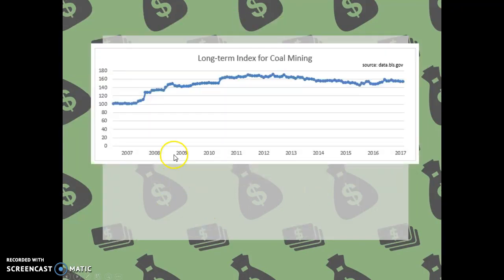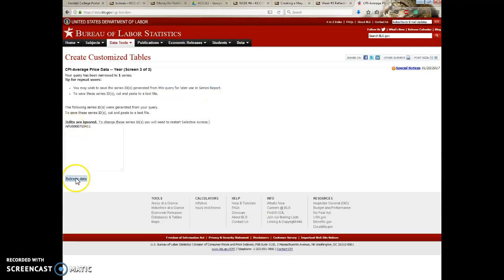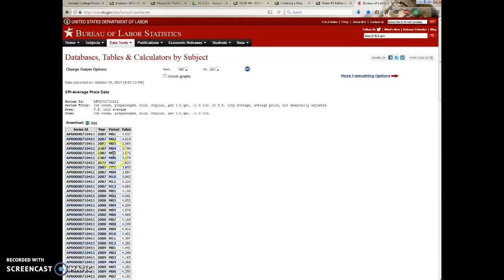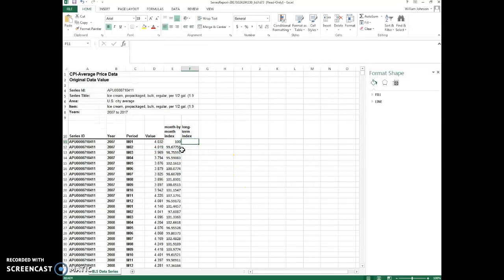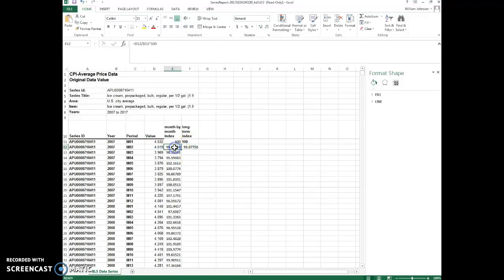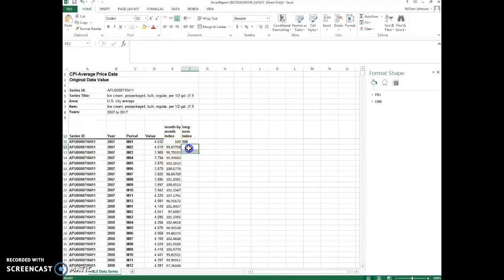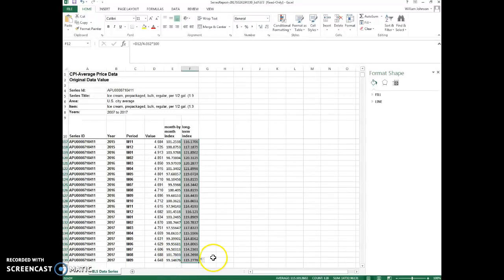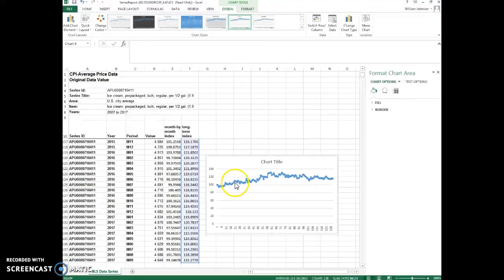KCC105: Week #4: Long term index